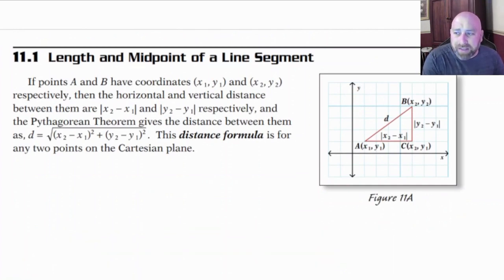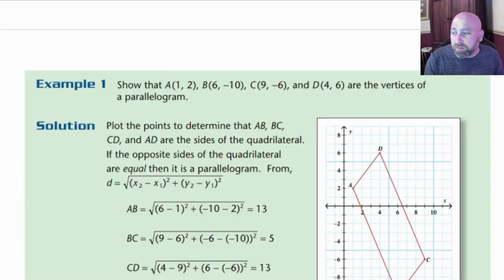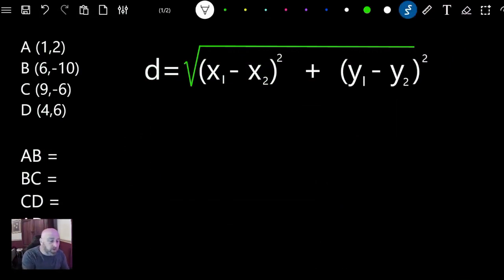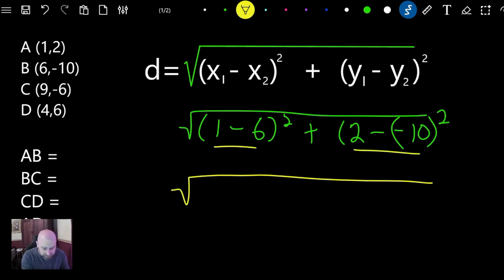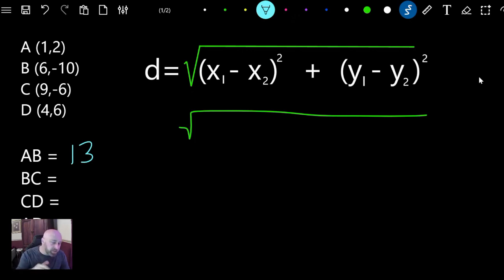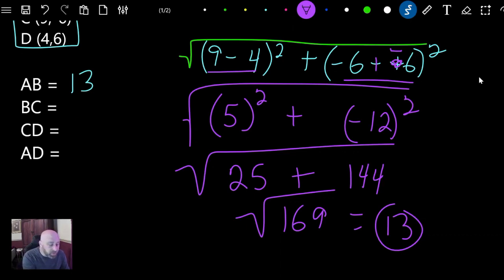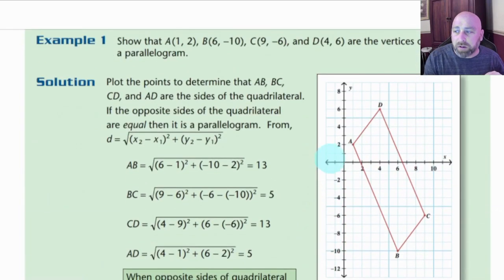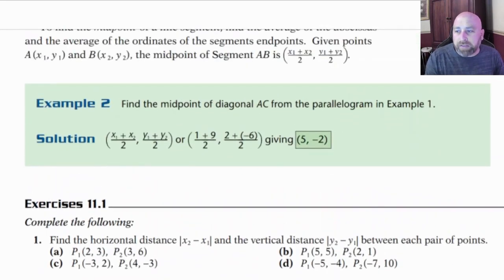Precalculus 11.1 Length and Midpoint of a Line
Abeka Math